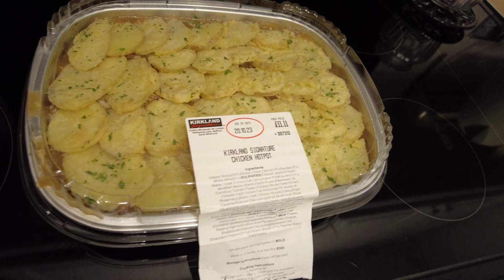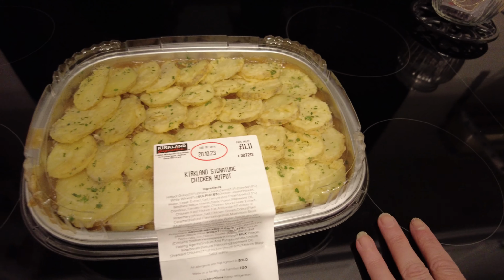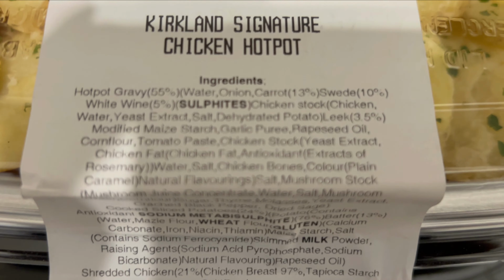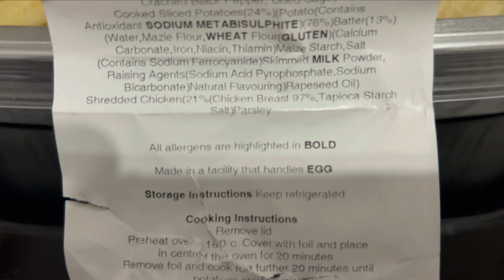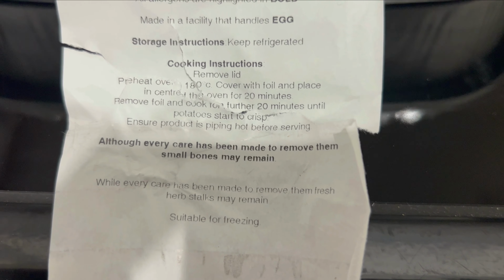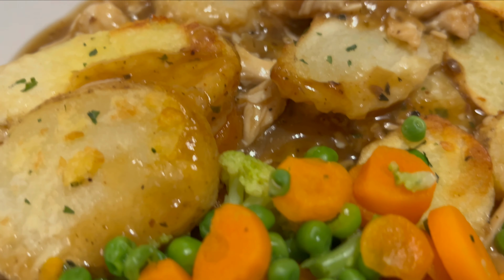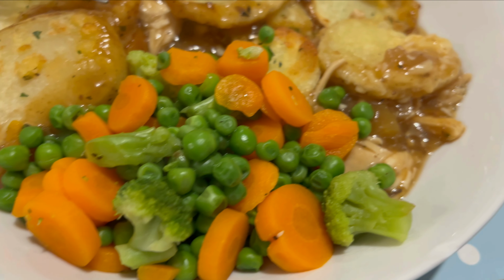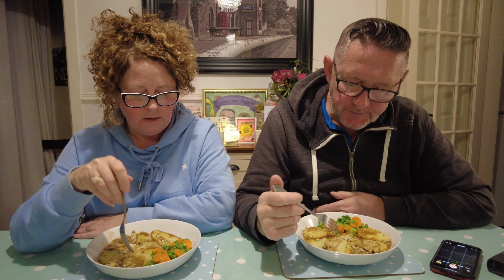Signature Chicken Hotpot From COSTCO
Welcome to our channel, we are Tracy & Colin The Foodies and we love to review food and at the same time entertain people and bring a bit of laughter and joy to everyone who watches our channel.

The food lovers dream that's The Foodies.

"Foodies" is a term used to describe individuals who have a passionate and enthusiastic interest in food. These individuals aren't just casual eaters; they consider food an art form and a way of life. Foodies are not only interested in the act of eating but also in exploring, appreciating, and critiquing different types of cuisine, cooking techniques, and food culture.

Characteristics of Foodies:

Adventurous Eaters: Foodies are open to trying new and diverse foods, even if they might be considered exotic or unfamiliar to others. They enjoy exploring various flavors, textures, and culinary experiences.

Appreciation for Quality: Foodies appreciate high-quality ingredients and often seek out restaurants, cafes, and markets that prioritize fresh, locally-sourced, and sustainable produce.

Culinary Knowledge: Foodies tend to possess significant knowledge about cooking techniques, ingredients, and food preparation methods. They might also follow food blogs, watch cooking shows, or read food-related books and magazines to deepen their understanding.

Restaurant Connoisseurs: Foodies are known for their love of dining out and often have a list of must-visit restaurants and eateries. They may also share their dining experiences and recommendations with friends and fellow food enthusiasts.

Social Media Presence: Many foodies share their culinary experiences on social media platforms like Instagram, Facebook, and food-related blogs. They often take photos of their meals and dishes to showcase the artistry of the food.

Participating in Food Events: Foodies enjoy attending food festivals, cooking classes, and other culinary events that allow them to indulge in their passion and connect with like-minded individuals.

Home Cooking Enthusiasts: Foodies not only appreciate restaurant cuisine but also enjoy cooking at home. They experiment with recipes, try different cooking styles, and take pride in preparing delicious and visually appealing dishes.

Food Critics: Foodies may develop a discerning palate and be capable of critiquing the taste, presentation, and overall experience of the food they eat. They often share their opinions and recommendations with others.

Cultural Appreciation: Foodies have a deep respect for food culture from around the world. They appreciate the diversity of culinary traditions and enjoy exploring cuisines from different regions and countries.

Food as an Experience: For foodies, eating is not just about satisfying hunger; it's an experience to be savored, shared, and celebrated.

Overall, foodies play an essential role in promoting and supporting culinary creativity and innovation while embracing the cultural significance of food in our lives.